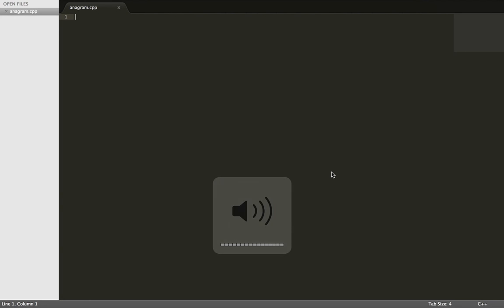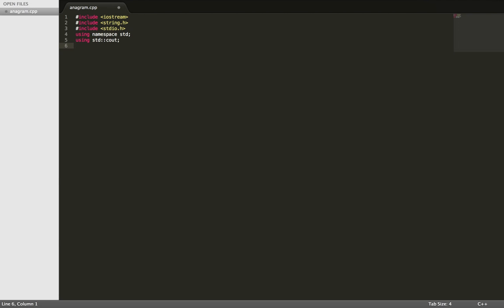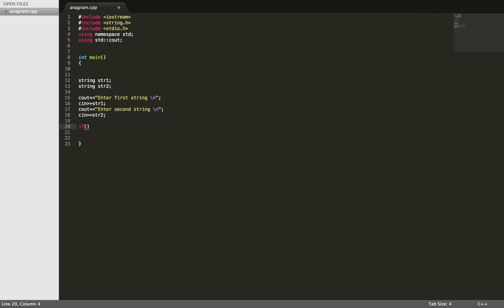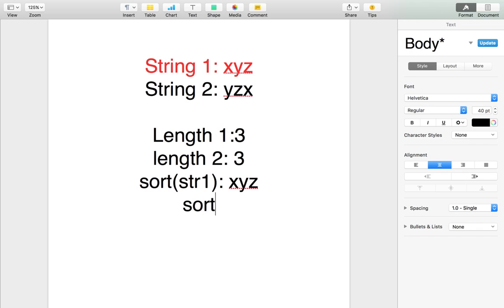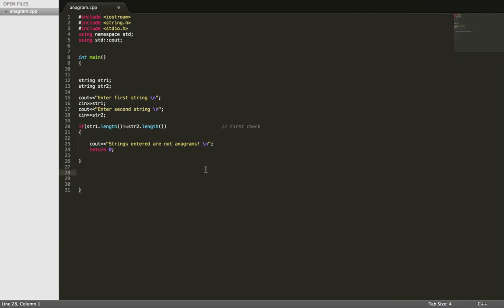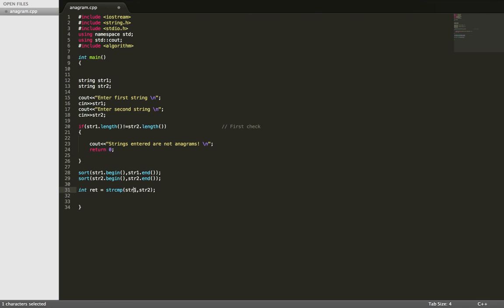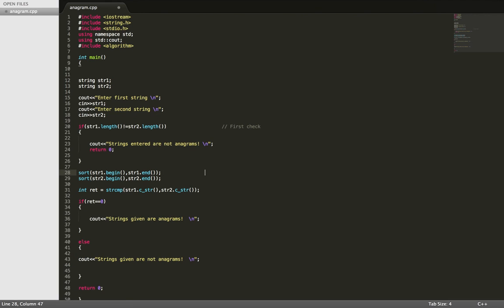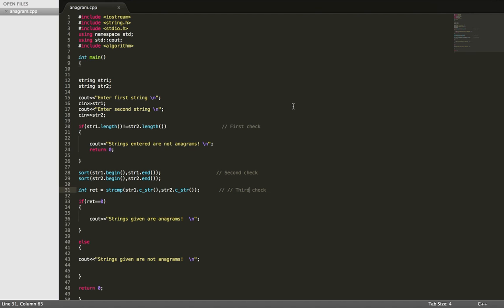Anagram checker.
Given two strings, check whether they are anagrams.